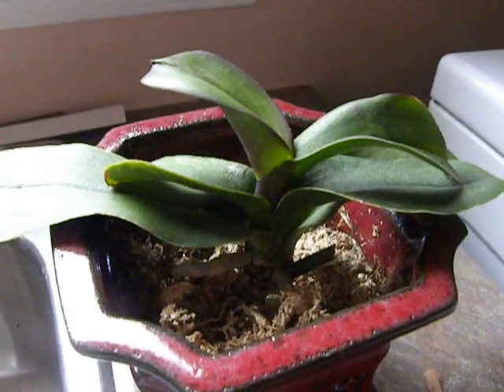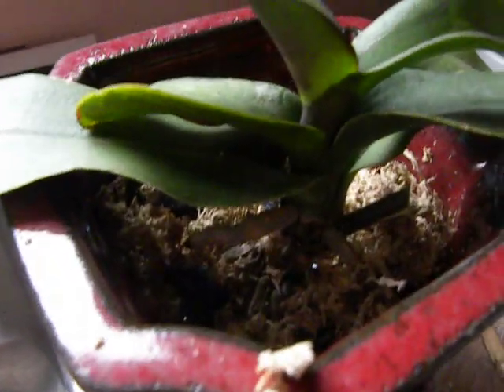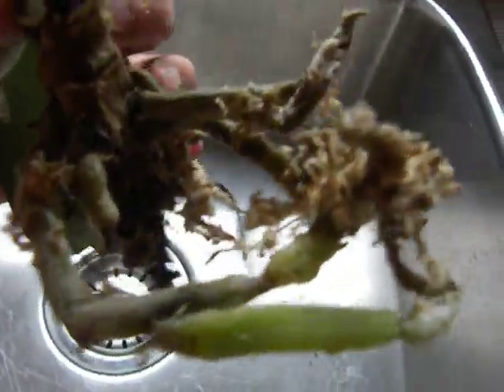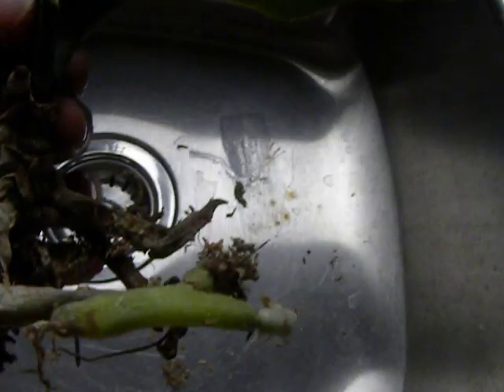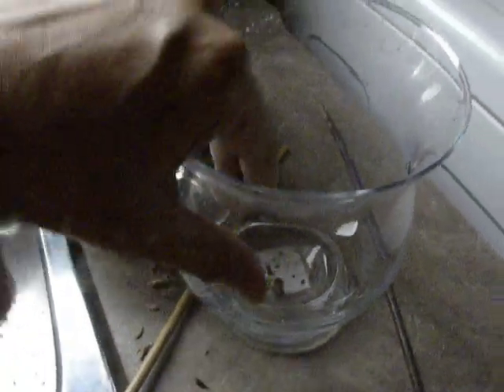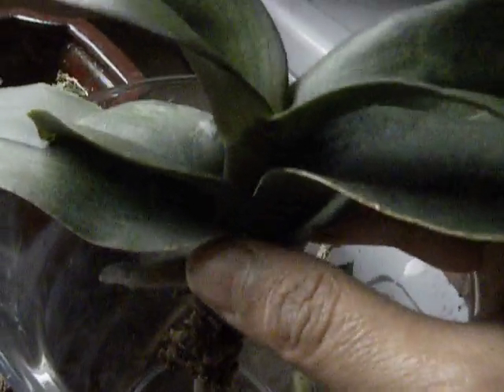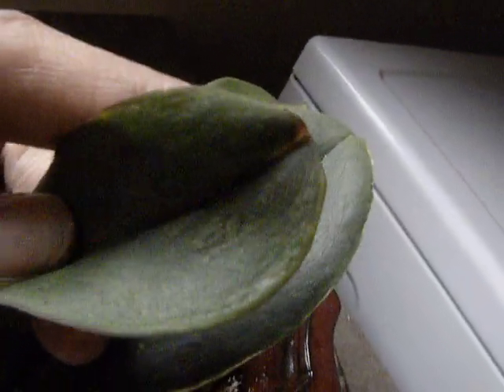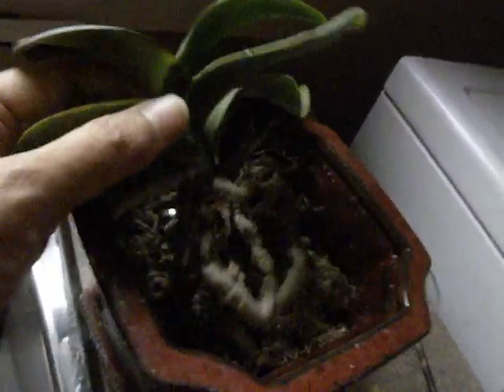ORCHID CARE: Saving a sick Orchid. Sphag and Bag method Part 1.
This video shows how to encourage new roots in an orchid that has lost its roots and how to help the orchid preserve its hydration. The orchid leaves transpire water at a fixed rate and if the roots cannot keep up with the plants needs, it will dehydrate. Other plants can control water loss by closing the pores in the leaves, but orchids cannot. This method of bagging will help preserve the moisture without rotting the roots and the plant can put its energy in producing more roots and leaves.
See what happens!